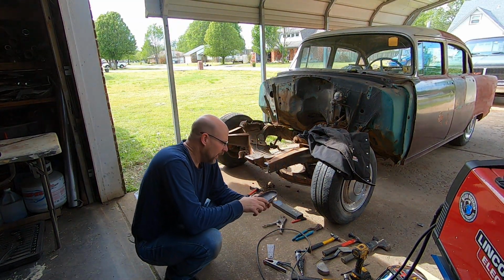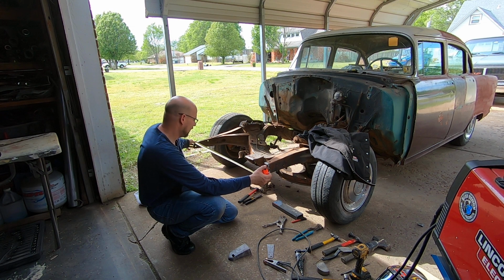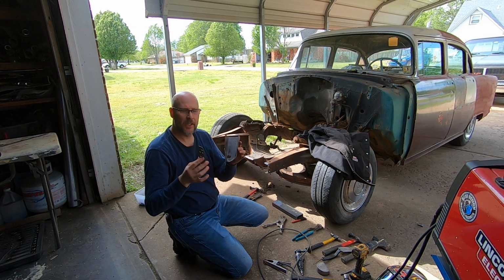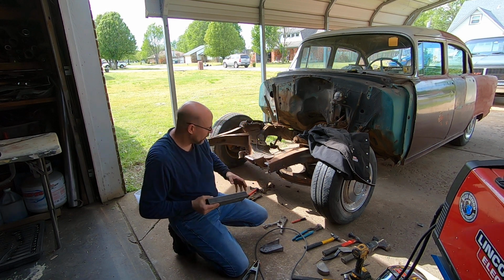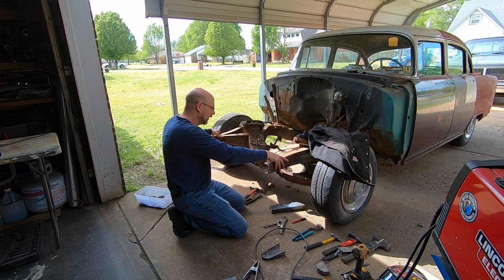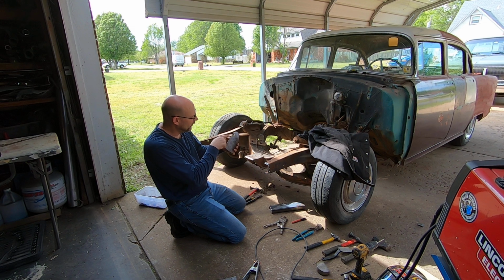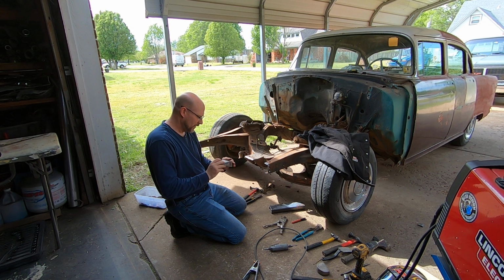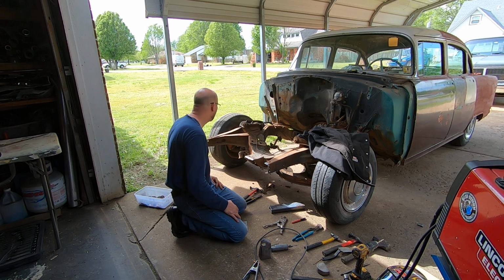1955 Chevy 4 door build. Episode 4. Frame horn repair Pt. 1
Did a little slicing, BEATING, welding, and grinding